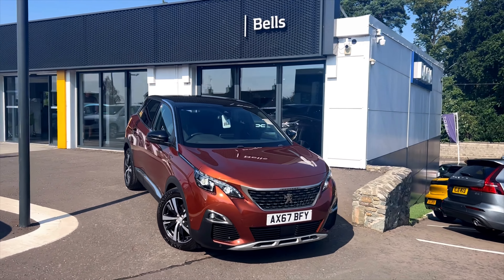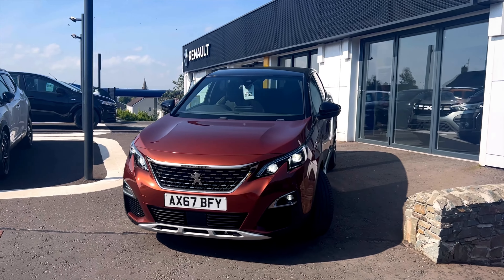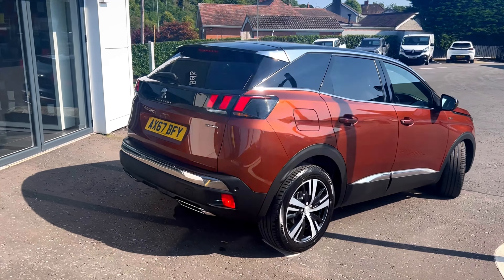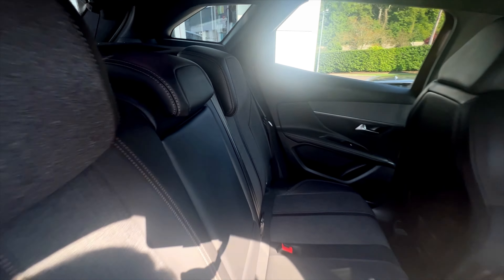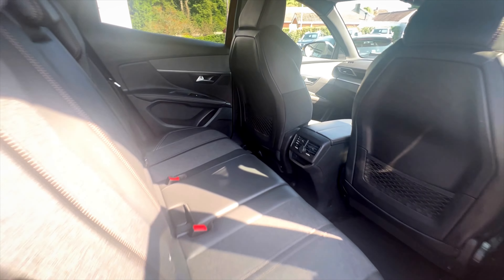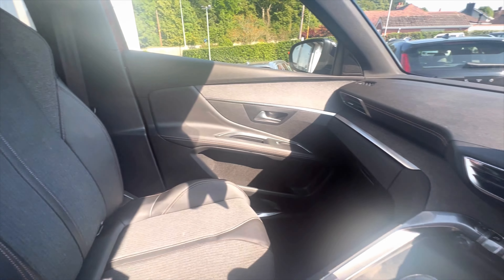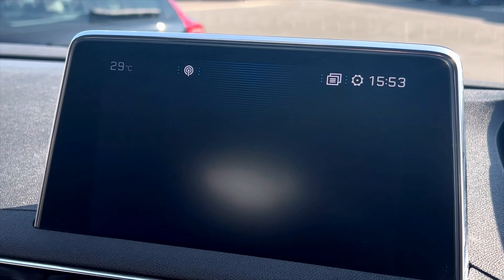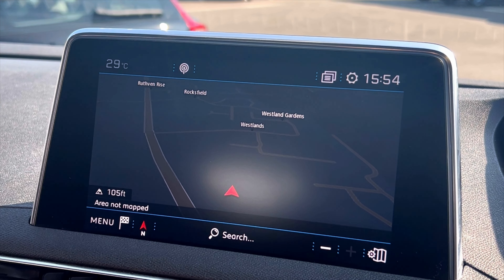2018 PEUGEOT 2018 AX67BFY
2018 PEUGEOT 2018 AX67BFY